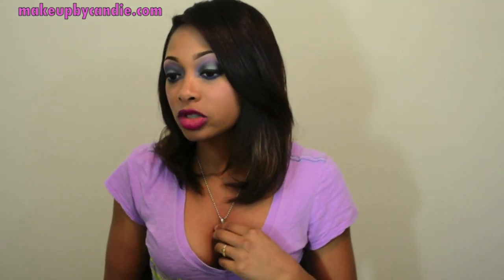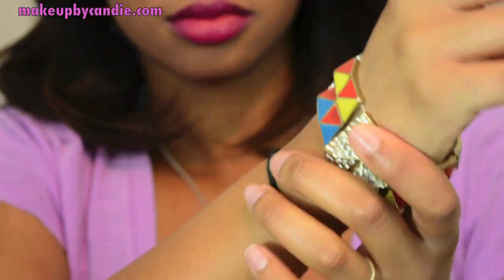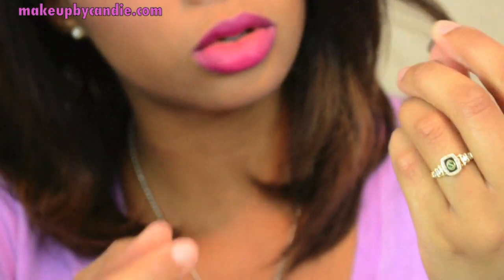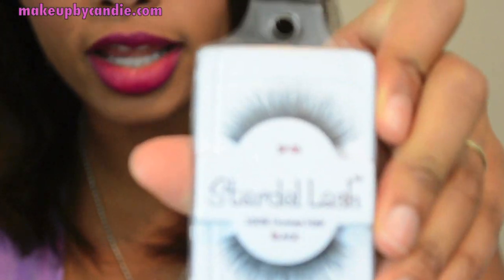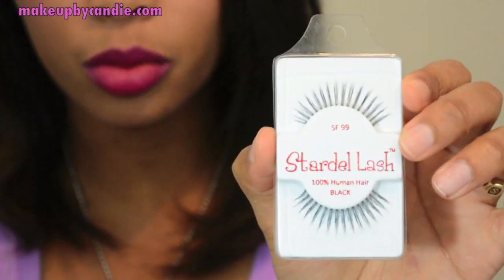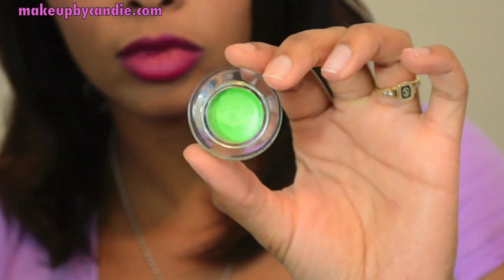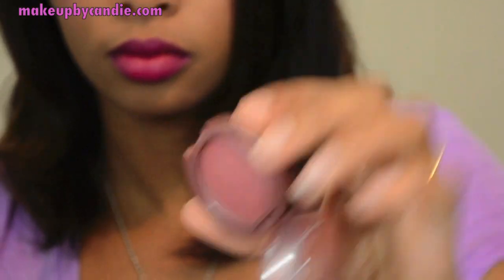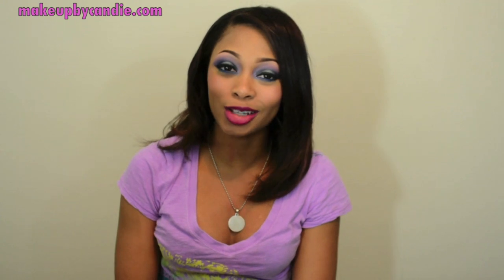$1 Cosmetics, Lashes and Jewelry Haul + Giveaway (CLOSED)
*Tutorial for the makeup worn in this video coming soon.

Products shown in video (in no particular order):
747M lashes
#99 lashes
#213 lashes
#1 lashes
#113 lashes
Brooklyn Sunglasses in Burgundy
Multi Beaded Bracelet With Mustache Pendant in White
Small Pearl Mustache Earrings (all 3 colors)
Rhinestone Lined Hoop Earrings in Silver
Angel Wing Cuff Earring Set in Silver
Guilianna Sunglasses in Black
Evelyn Sunglasses in Light Brown
2 Piece Glam Banana Hair Clip Set
e.l.f. Essential Blending Eye Brush
e.l.f. Essential Powder Brush
e.l.f. Essential Eye Crease Brush
e.l.f. Essential Smudge Brush
Sailboat Necklace in Silver
Zodiac Pendant Necklace
Ms. Chick Blush in Sunbaked, Mauve, Guava, Redwood and Sunset
Lip & Eyeliner Pencil #920 Violet
Femme Lipstick by Candy Colors in After Hours and Jewelry Box
Fashionista Nail Tips in Invincible
Smokin' Cream Eyeshadow in Beaming Lime

kandiekanee

Giveaway Rules (3 winners will win $10 Miss A gift cards):
3) Must have a mailing address in the U.S. (sorry, this is a Miss A rule).
4) Giveaway will end Saturday, November 30th 2013 at 11:59pm CST.
5) 3 winners will be announced no later than a week after giveaway end.
6) Leave a comment on what you liked in my haul video.
7) That's it! :)

*I was not compensated. Products were sent for review consideration, but all opinions are my own.